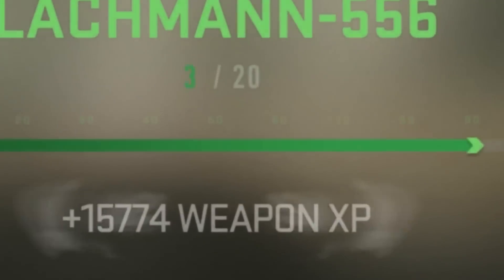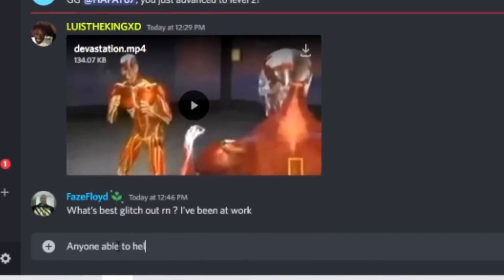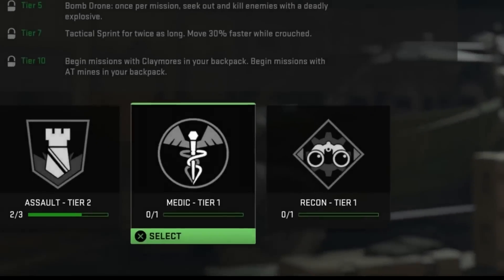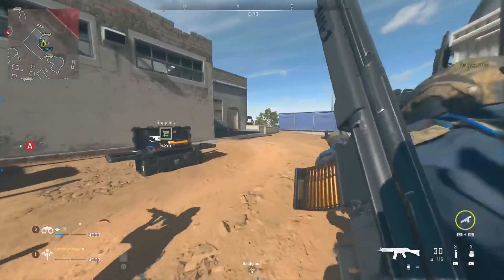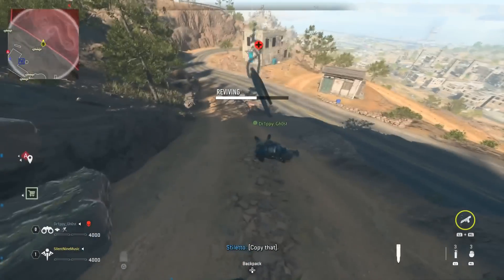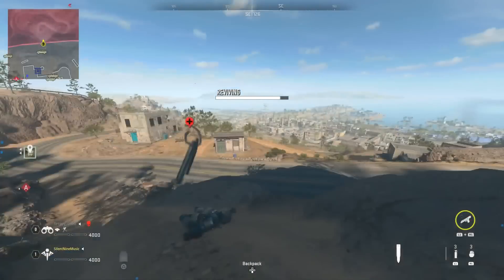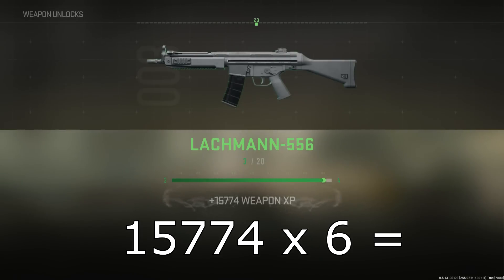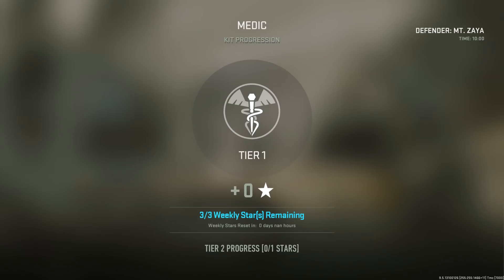100K XP GLITCH! *BEST* XP GLITCH IN MW2 2022 AFTER PATCH! Modern Warfare 2 2022 Xp Glitch!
Founder(s) - I don’t know

--Description---
This video will show how to *NEW* AFK XP GLITCH 100K XP GLITCH! *BEST* XP GLITCH IN MW2 2022 AFTER PATCH!  Modern Warfare 2 2022! This is a glitch/trick that allows you to play MW2 right now on Xbox. sadly this does not work on ps or PC. This is really easy to do and will give you access to the full game on mw2 2022! This new m2 2022 early-game glitch is a must-do! Try it out asap and have fun playing Mw2. You need to get this done and you will be able to get all camos! So you can get mastery camos right now!

Time Stamps